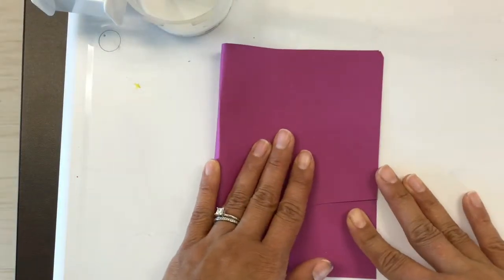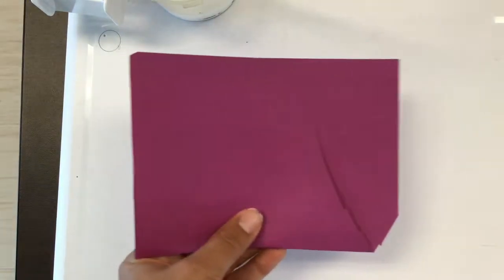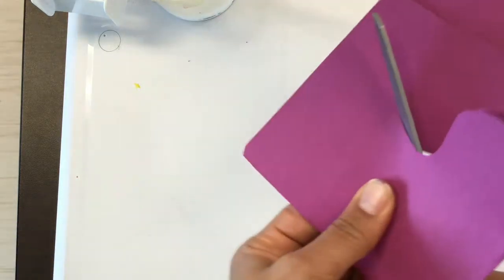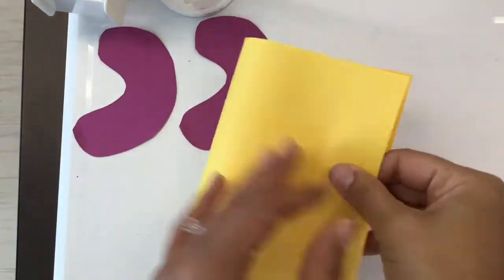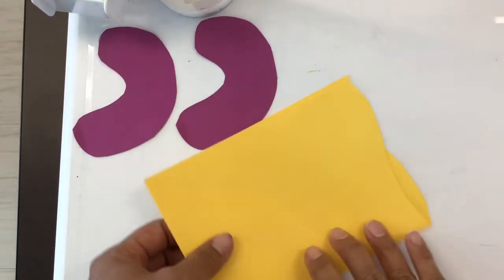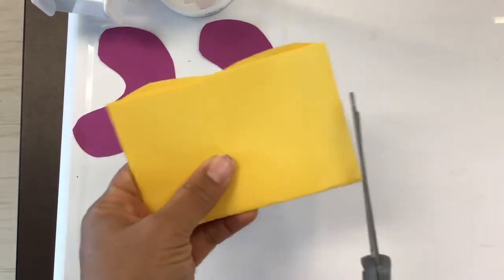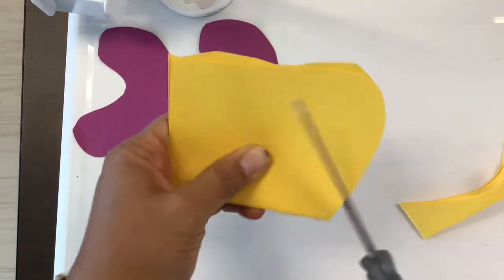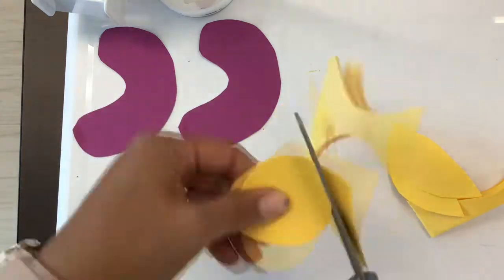Cutting out shapes